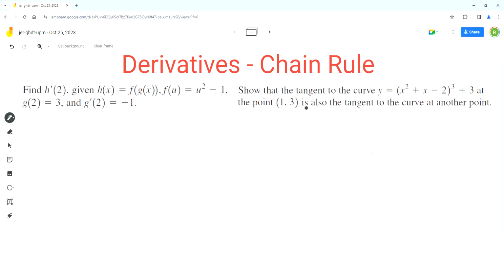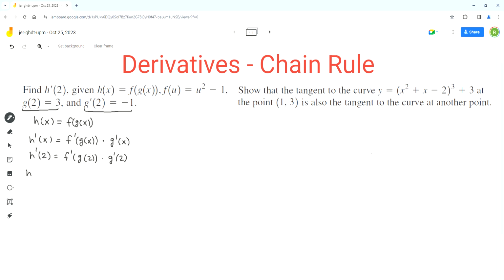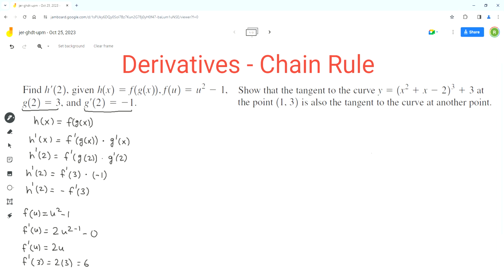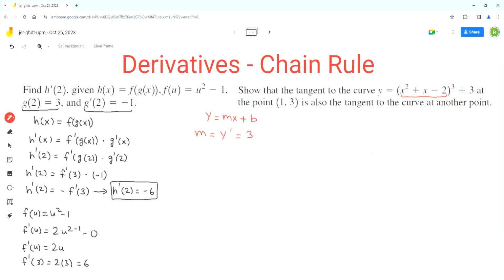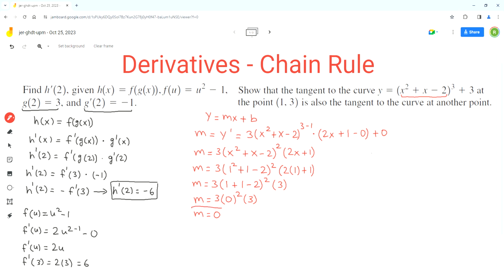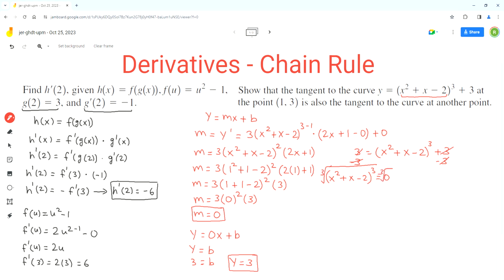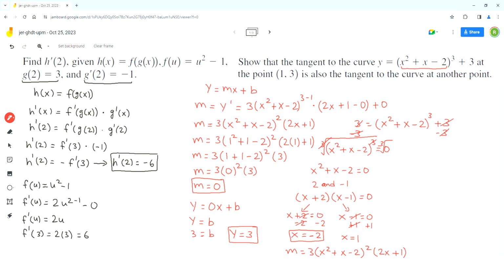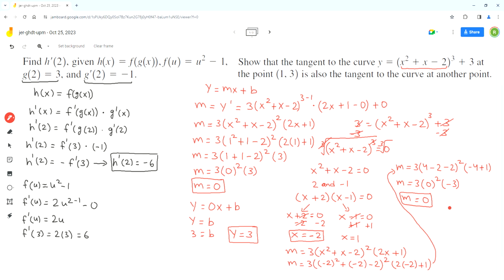CHAIN RULE: Find h'(2) & Prove That Line Is Tangent To Curve At Two Points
In this video, I share with you steps for using chain rule to solve these problems.